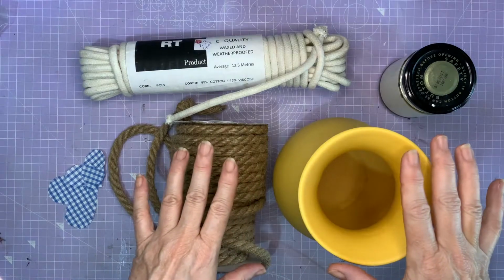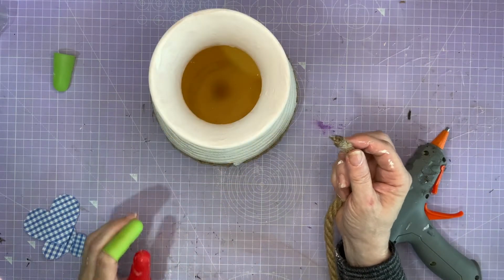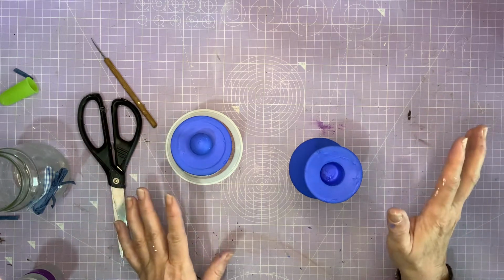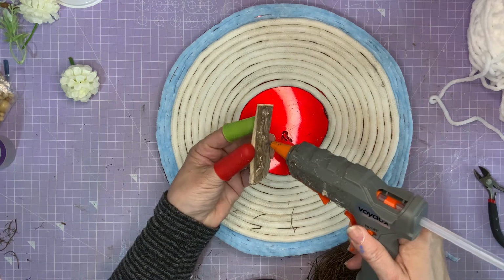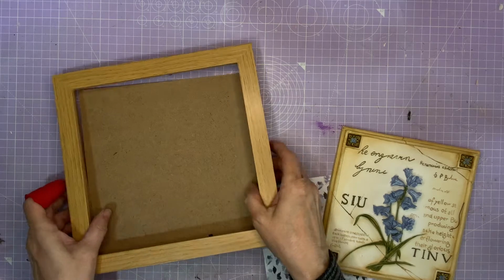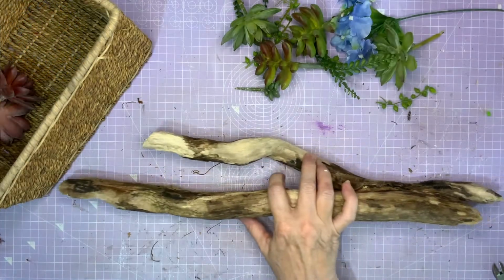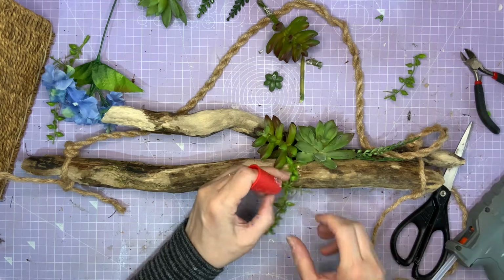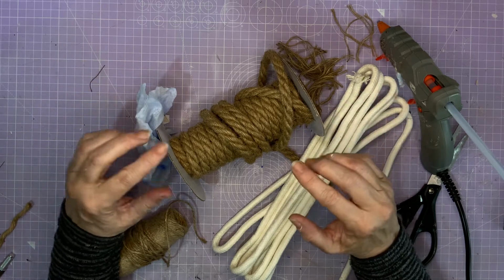5 Trash to treasure Thrifted DIY ideas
5 Trash to treasure Thrifted DIY ideas. These easy and cheap DIY ideas are fun to make and quite easy too! Which one is your favourite?

I hope this video inspires you to give craft a try. As long as you have fun, then the journey will have been worth it.

Don't forget ... Have fun!